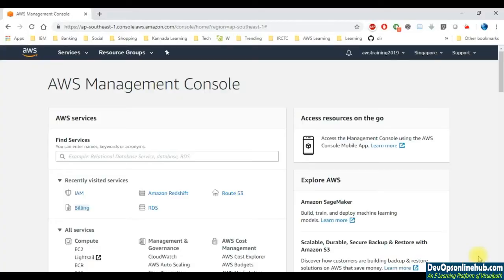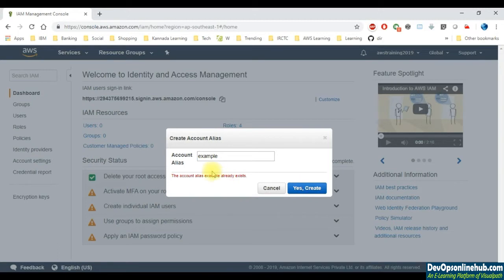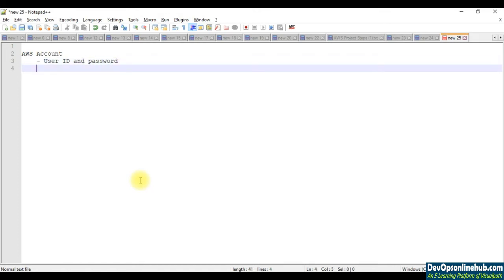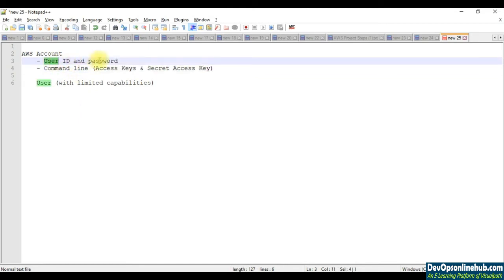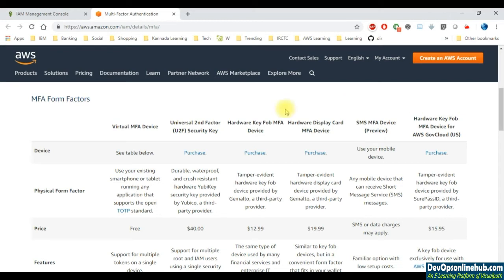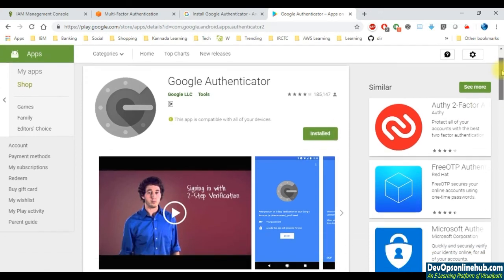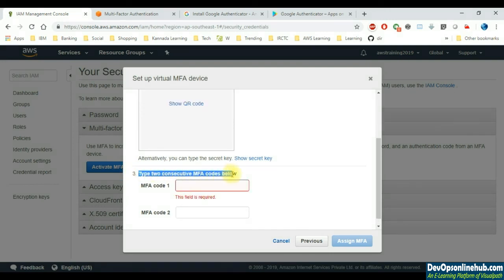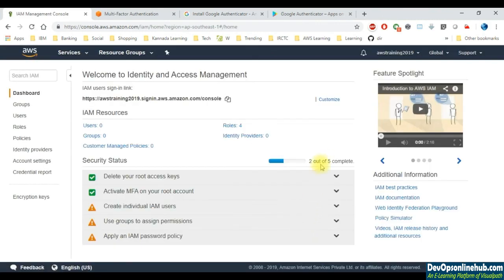AWS IAM Tutorial #2 | Identity And Access Management (IAM) Lab Part1 | AWS Online Training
In this aws tutorial we will discuss about Identity And Access Management (IAM) Lab Part1